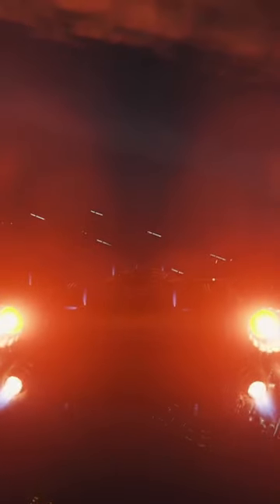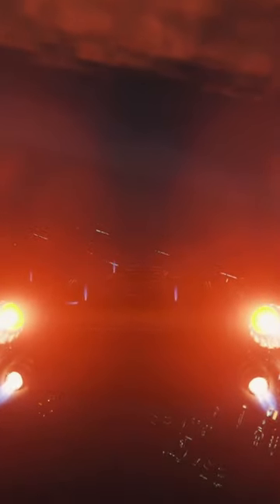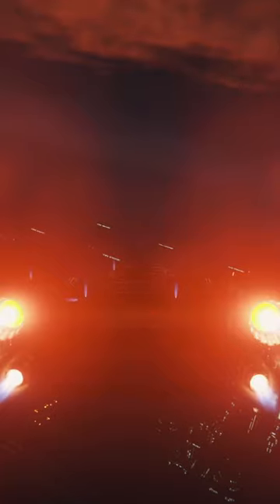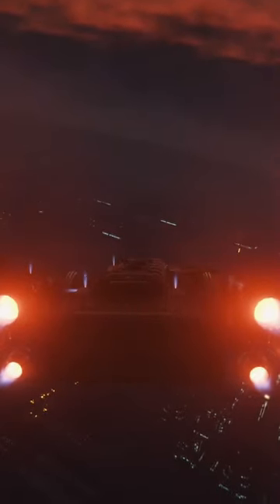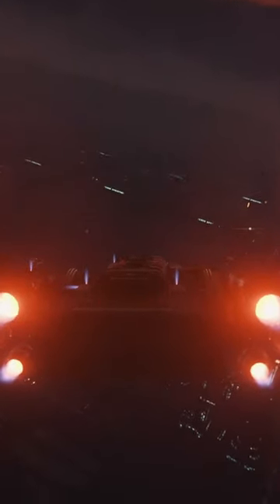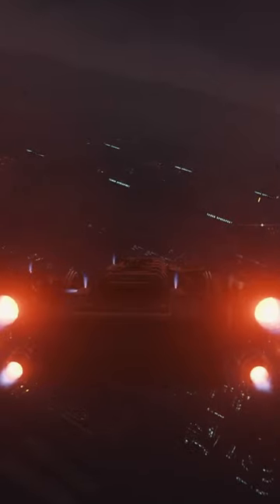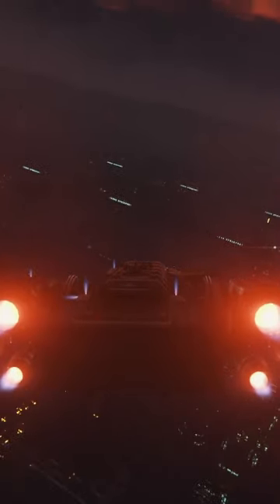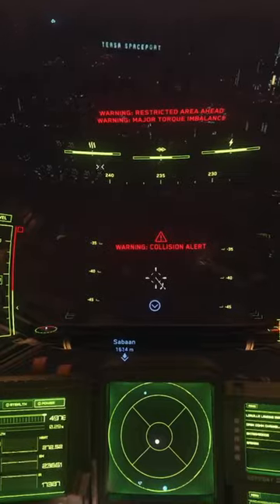Spin Move?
Star Citizen is an Open Development Alpha Project by Cloud Imperium. The game is currently in full alpha in development, and is meant to be a massive online system spanning many galaxies with thousands of players interacting across the Verse. Cloud Imperium is also working on a singleplayer campaign called Squadron 42 which is also currently in development. Star Citizen is currently fully playable but is still in very early Alpha. Star Citizen is currently in patch Alpha 3.17.4